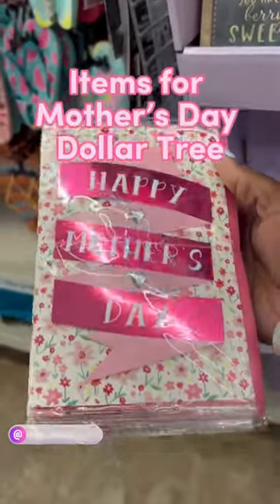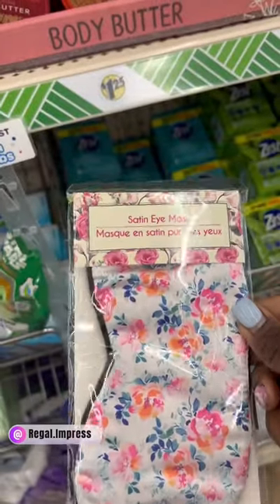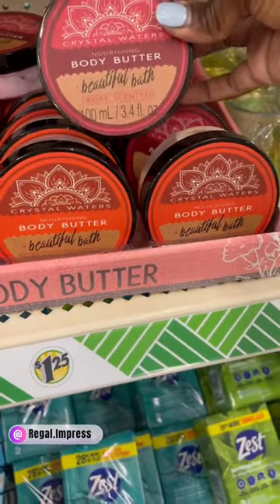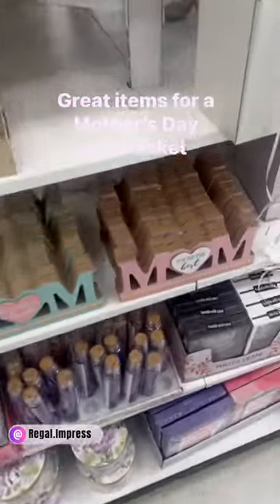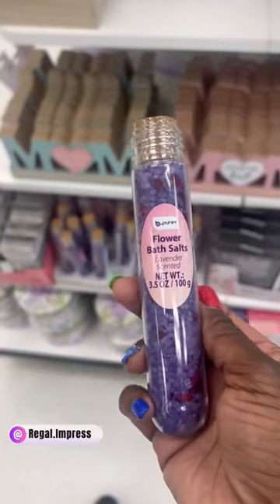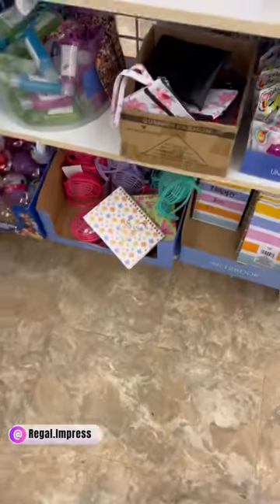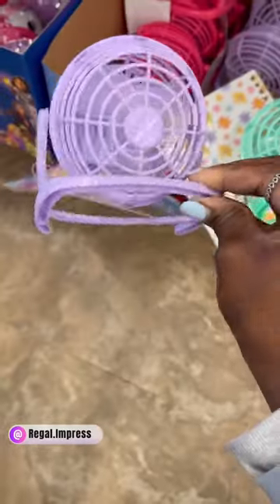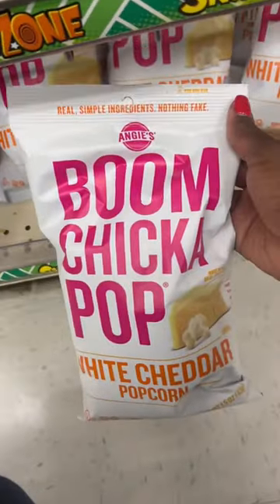These items are perfect for a Mother’s Day gift basket!